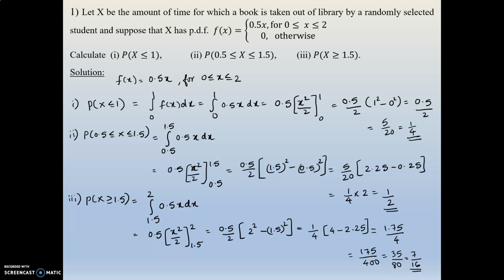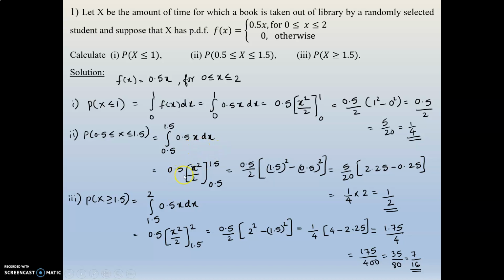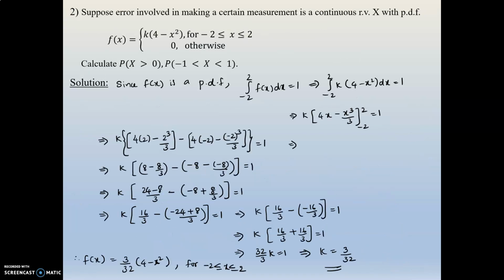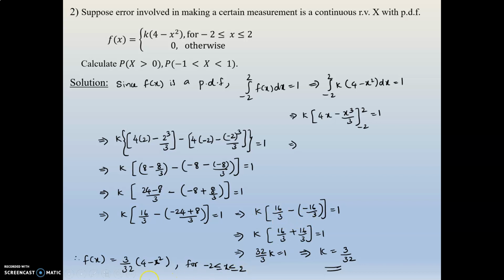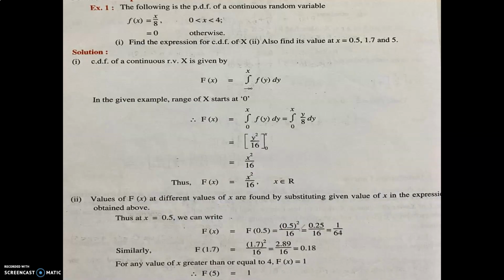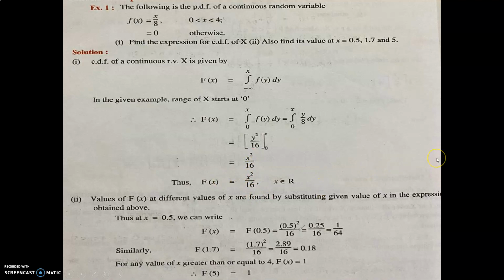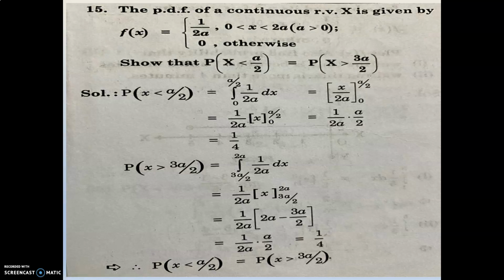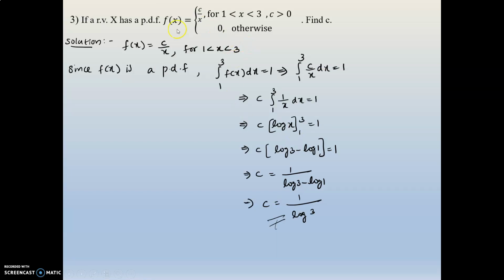Probability Distribution Part-5